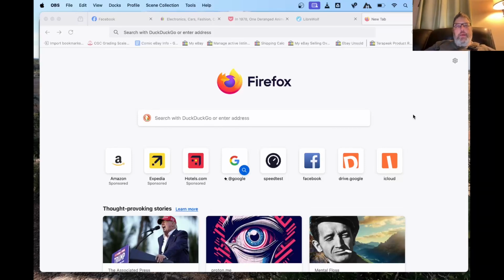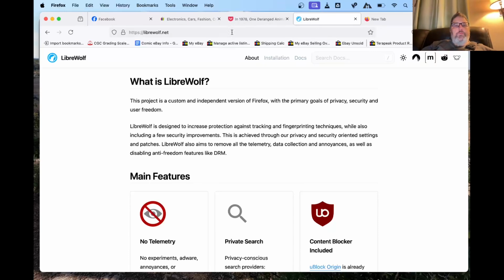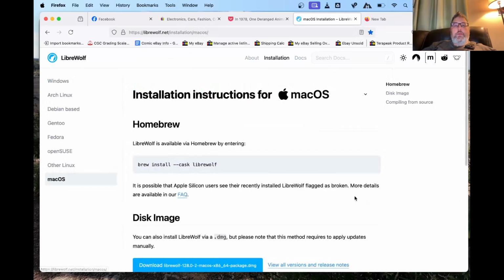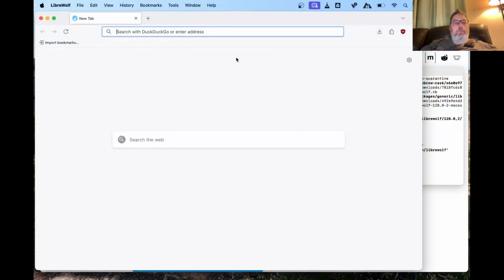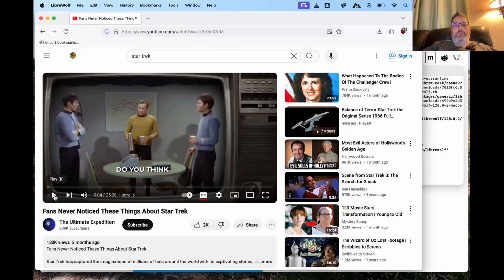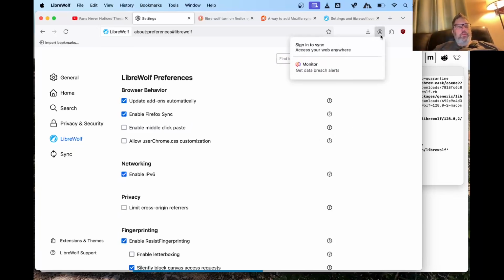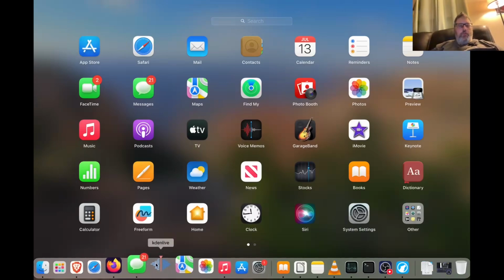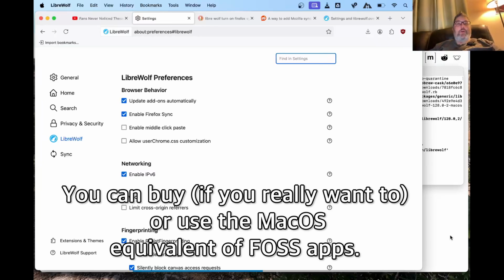Some Open Source Software That You Can Use on a Mac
We're going to have a quick look at software utilities and app that are available for MacOS. This is not a deep dive, I'll come back and do a more detailed video in the future.